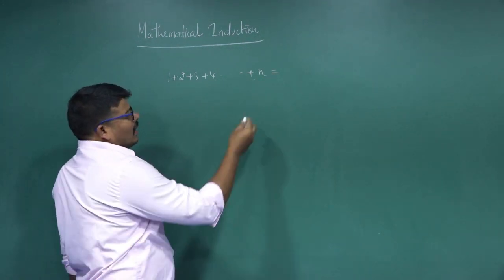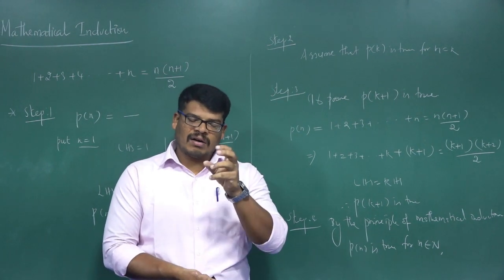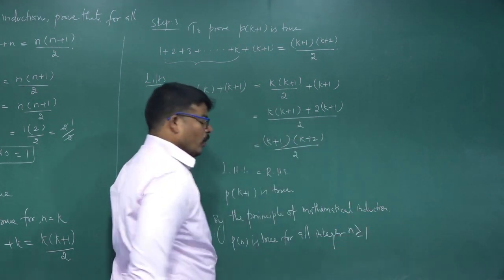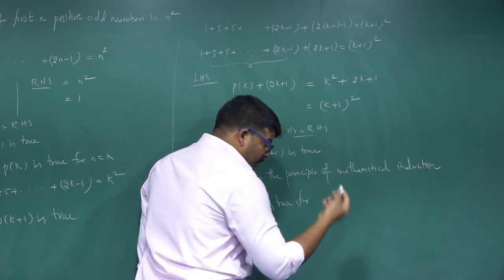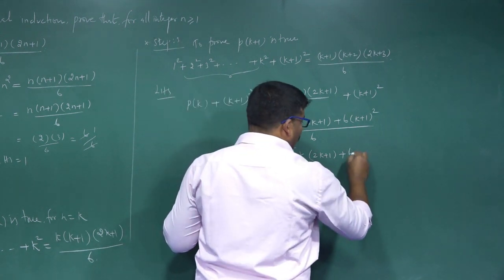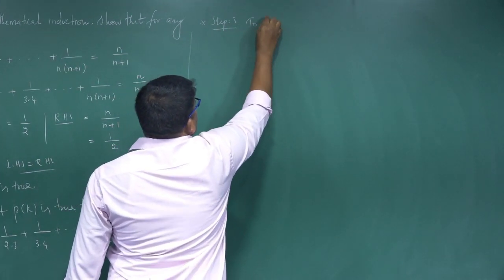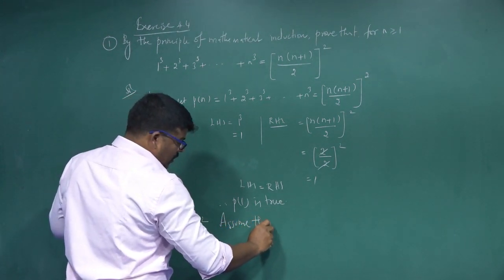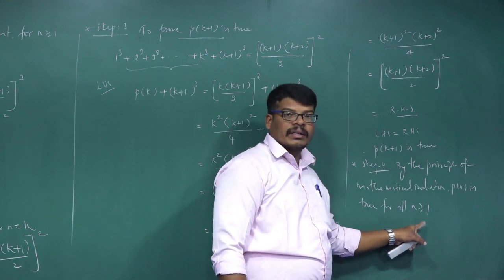XI STD MATHS CHAPTER 4 COMBINATORICS AND MATHEMATICAL INDUCTION PART 3 PRESENTED BY Mr.S.CHINNADURAI